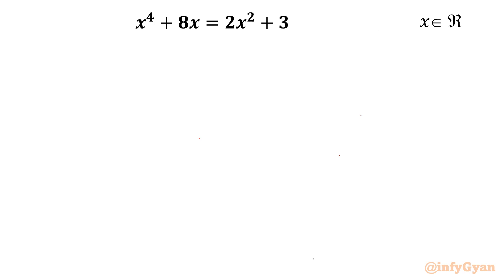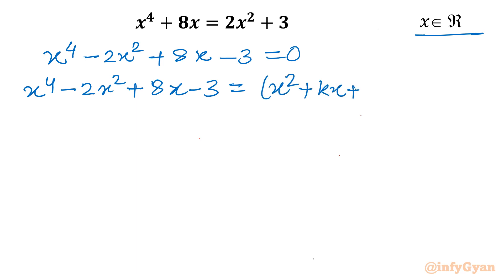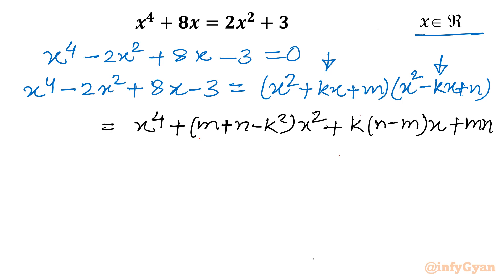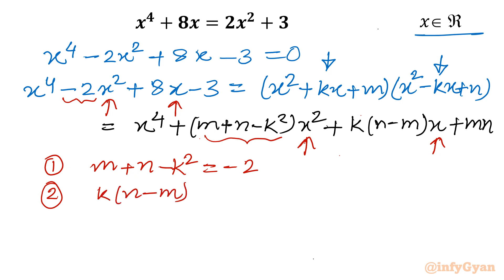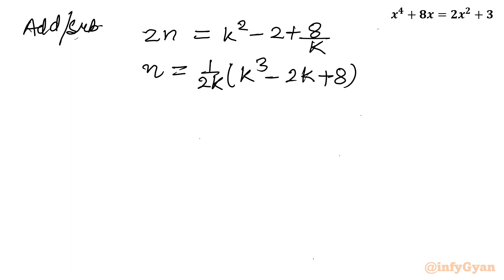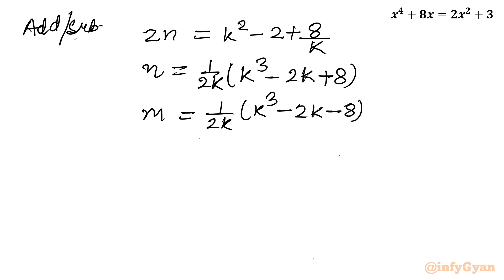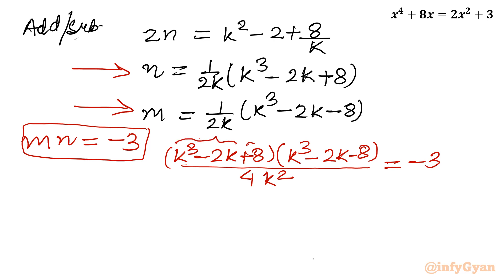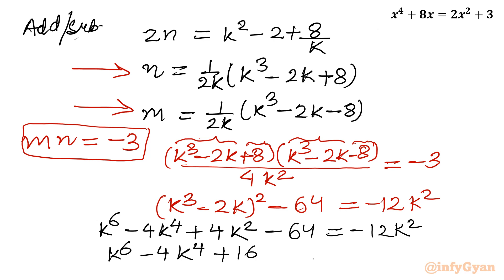An Amazing Algebra Challenge | Cracking the Quartic Equation!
🔍 Dive into the world of algebra with our latest challenge! 🧠💡 Join us as we tackle the fascinating quartic equation and unlock its secrets together. From unraveling complex patterns to employing ingenious problem-solving techniques, this is your chance to showcase your algebraic prowess. Are you ready to take on the challenge and crack the quartic equation? Let's embark on this amazing journey of mathematical discovery! 💪📐

📚 Topics covered:

Quick Techniques (biquadratics and manipulations) for Solutions
Converting into Quadratic equation
Quadratic formula, algebraic identities

Timestamps:
0:00 Introduction
0:47 Biquadratics
2:10 Solving system of equations
4:42 Algebraic identities
9:58 Quadratic equations
10:43 Quadratic formula
11:22 Solutions